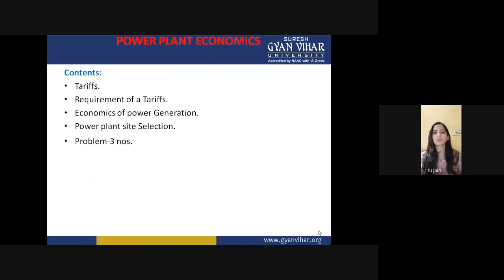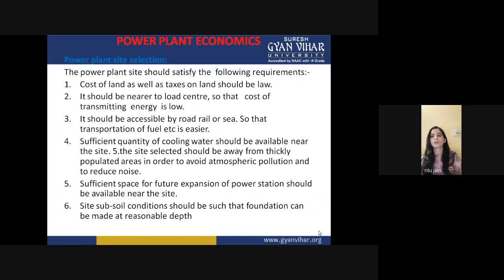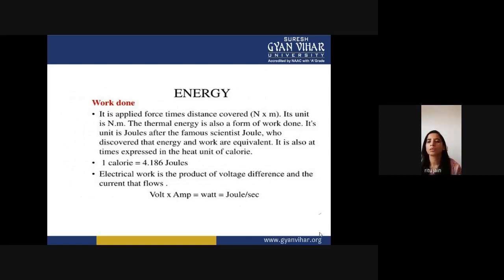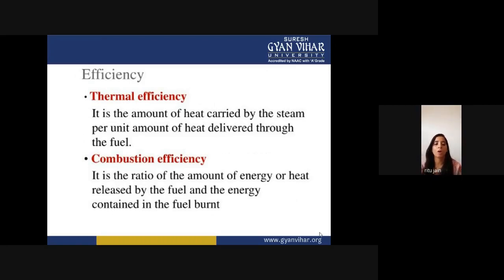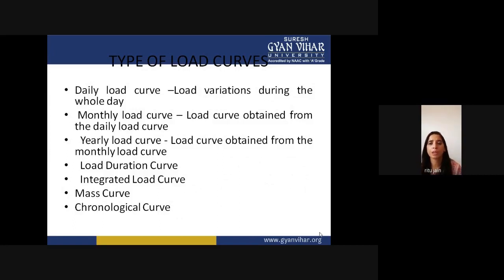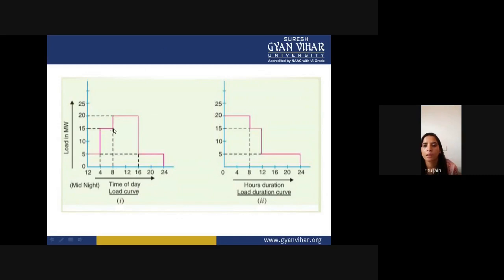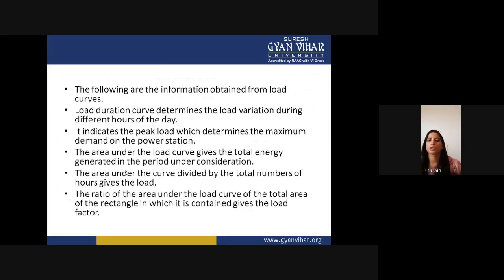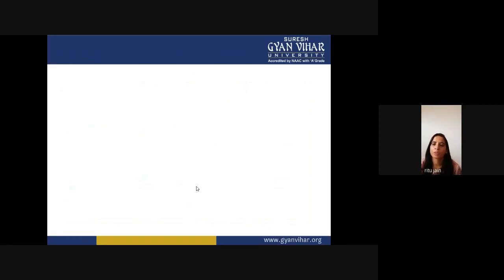Power Generation Process 33